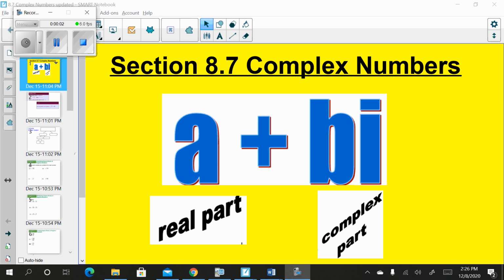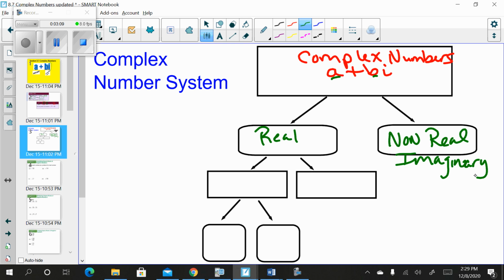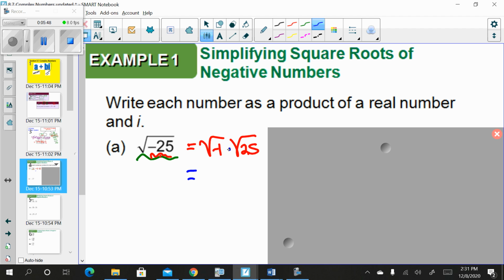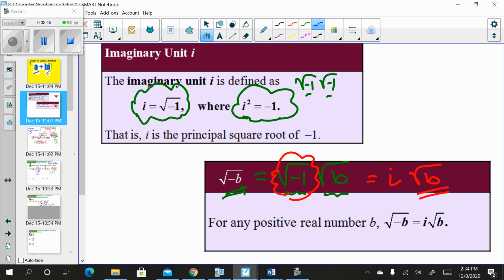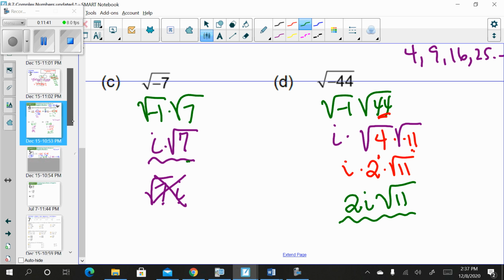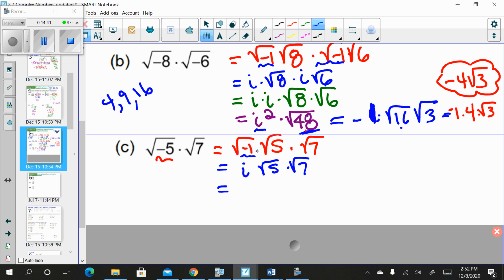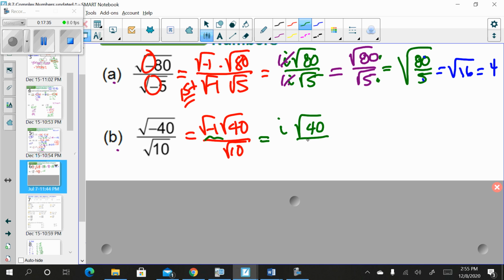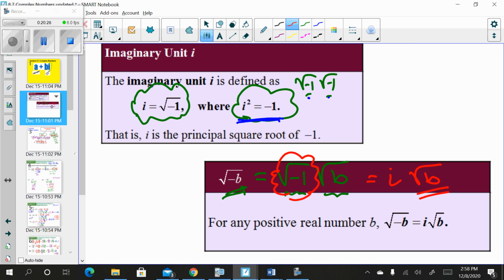Alg3 8 7 Day 1 Notes Video